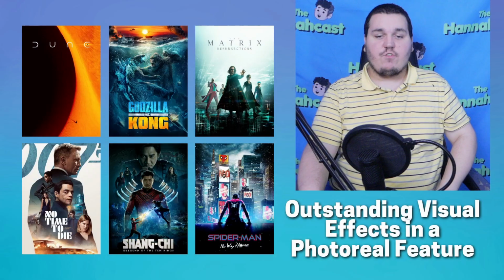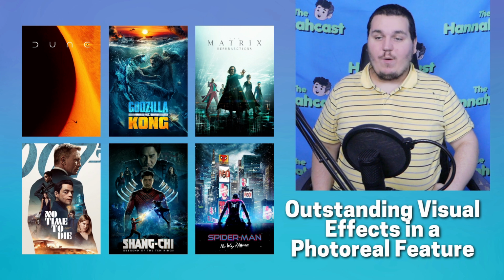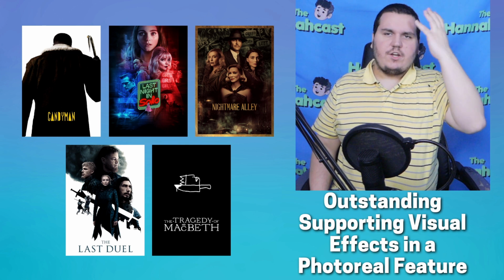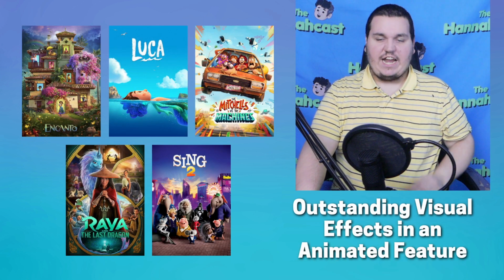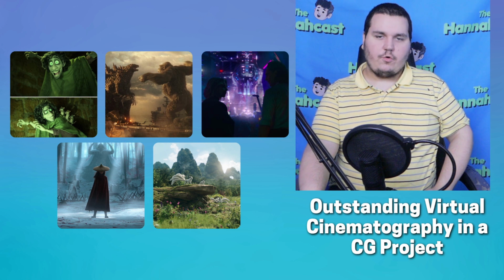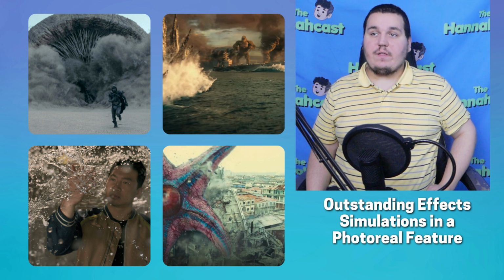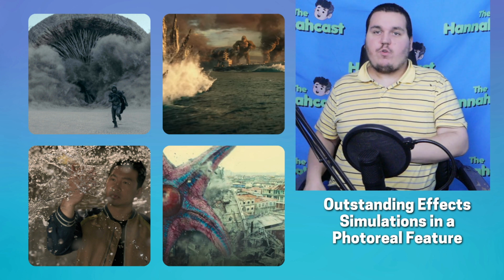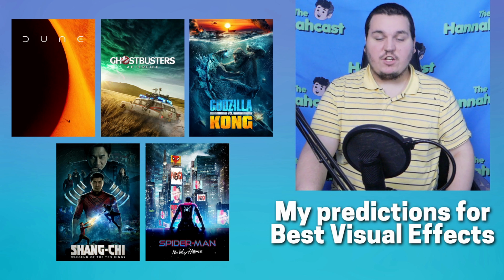Non-VFX Artist Reacts to Visual Effects Society Awards Nominations!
Special thanks to ProkaryArts for the head icons and motion background!

If you like those drawings of me, check out their DeviantARTs!

Any copyrighted material may belong to their respectful owners, but under copyright law, I can AND will enforce the "Fair Use" law in reviews, parodies, educational videos, etc. So, if you have a problem with that, then suck it.